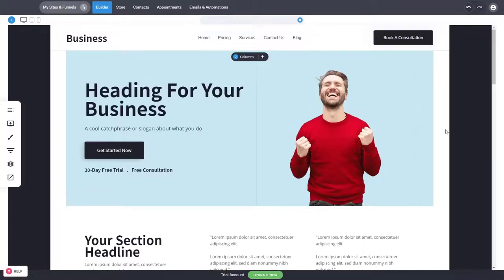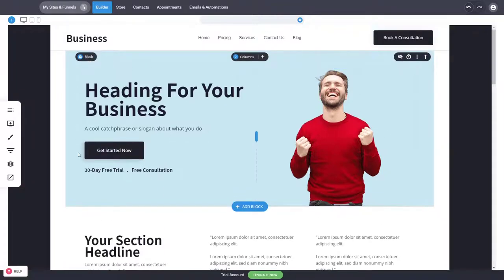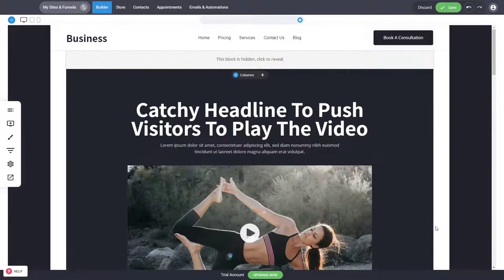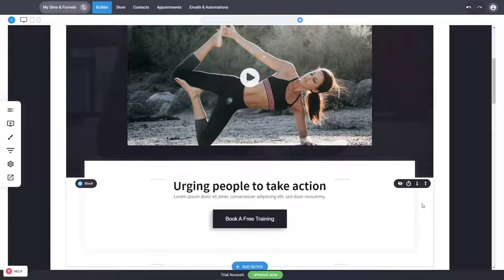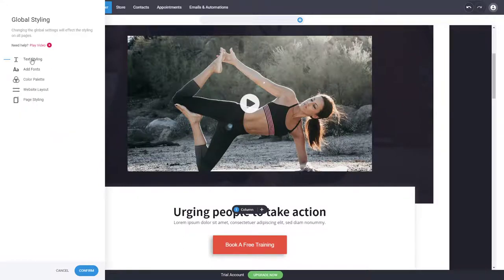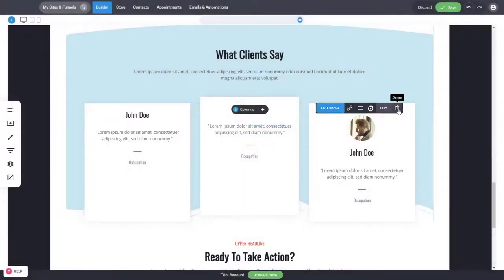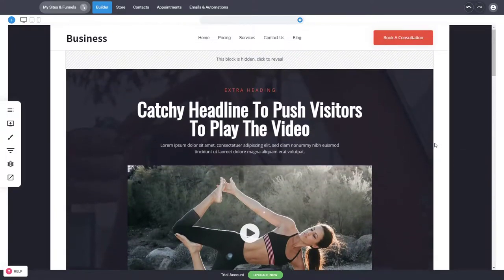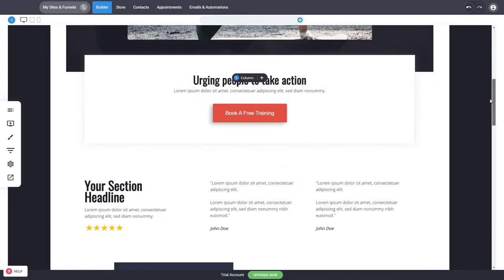Building A Website | Lesson 3 | Building Your Website's Homepage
Join our Free Website & Funnel Academy for additional insights and tips